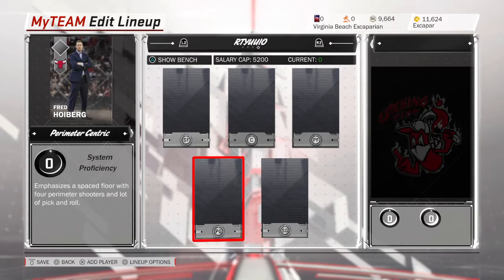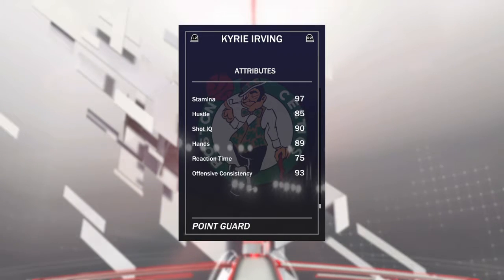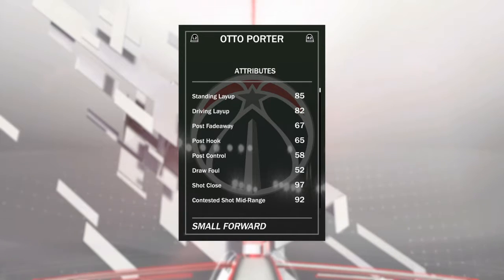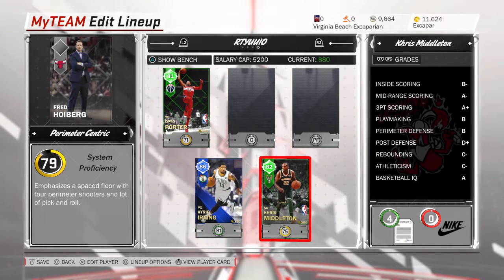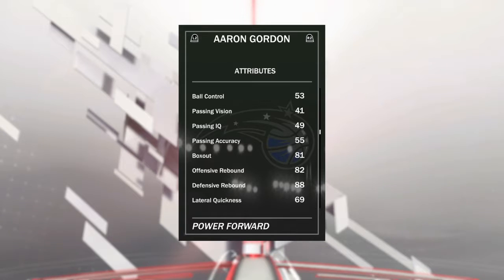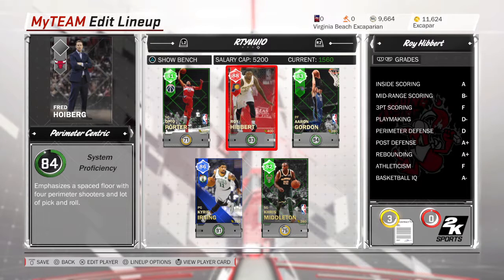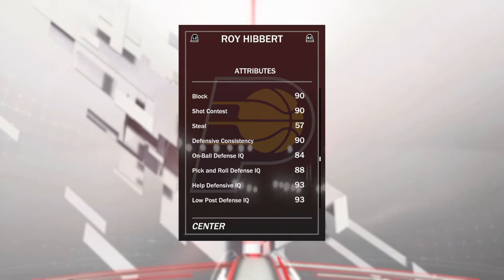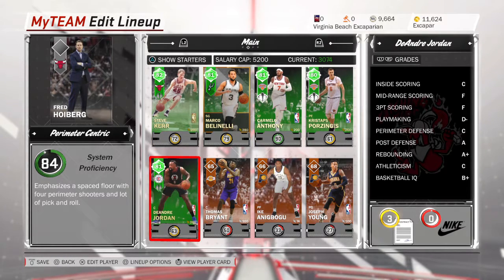THE TYPES OF PLAYERS TO PICK UP IN 2K18 MYTEAM!!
Alright guys these are the best types of players with examples that you NEED to pick up in nba2k18 myteam. These types of players will work perfectly in a 5-out or 4- out 1-in set as well as any other but they will thrive in those two.